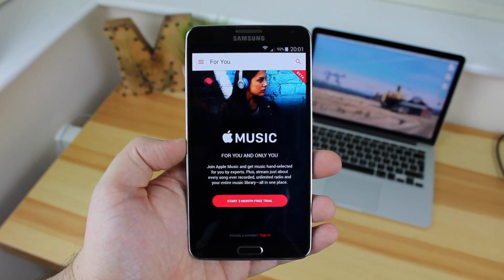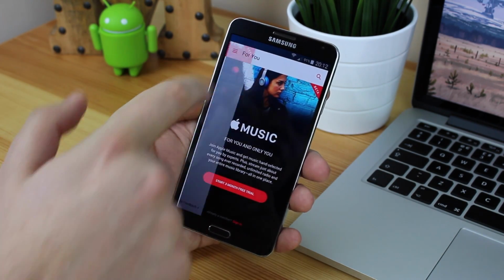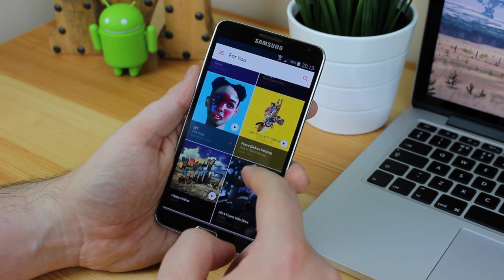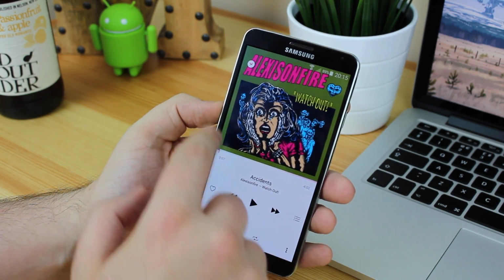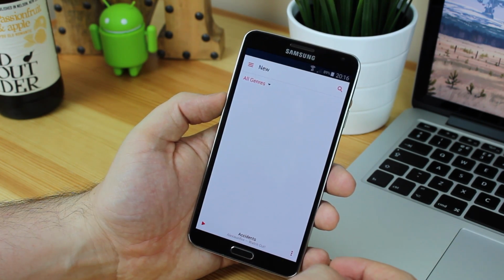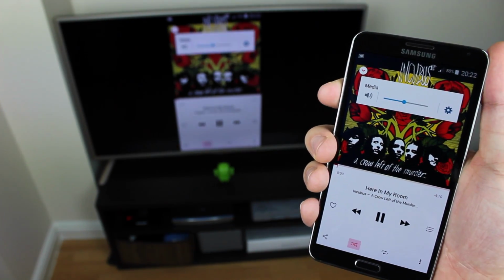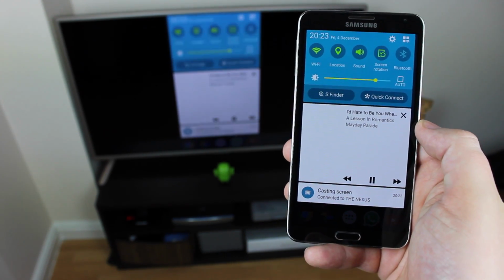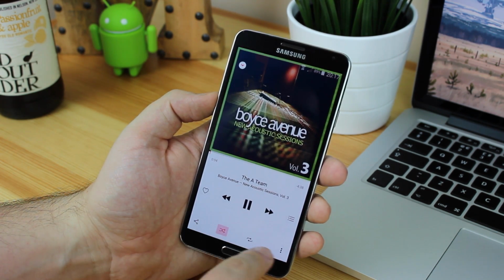Apple Music on Android (Spotify Killer?)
In this video we get back to Android. with an iOS crossover. Today we are looking at Apple Music on Android. Does Apple Music have what it take to compete with Spotify or Google Play Music?

Apple Music is a free service for 3 months and then £9.99 per month for a single plan of £14.99 per month for a family plan. But does do enough different to make it stand out on top. lets take a look.